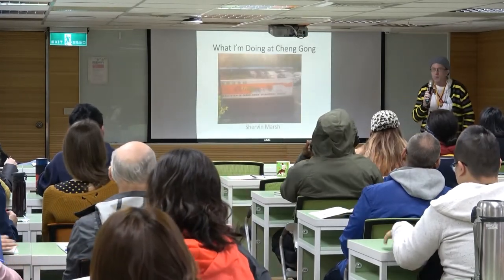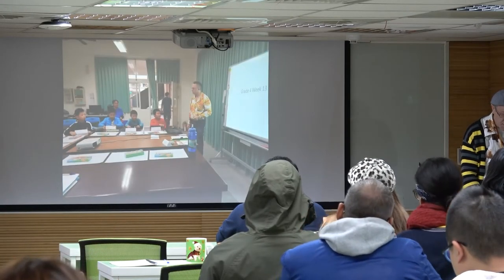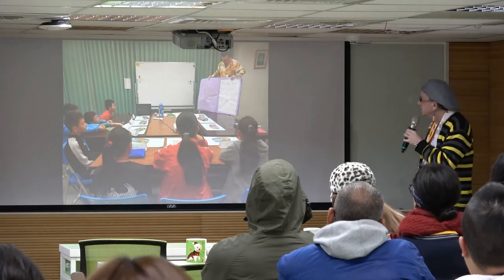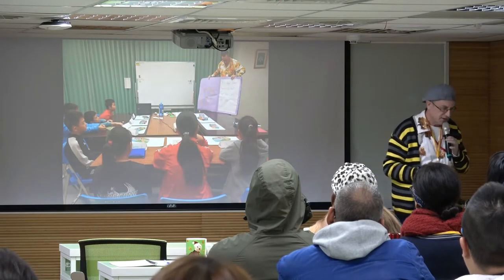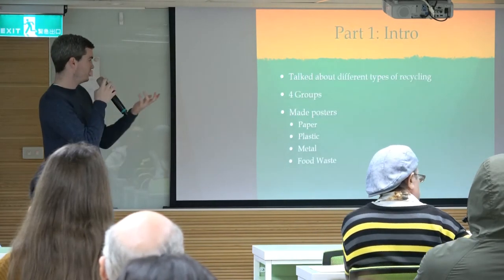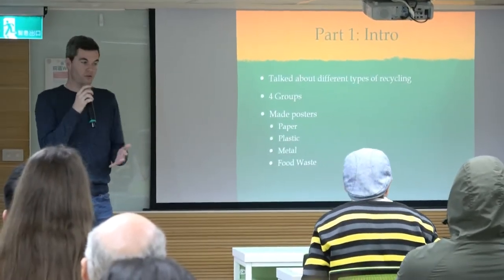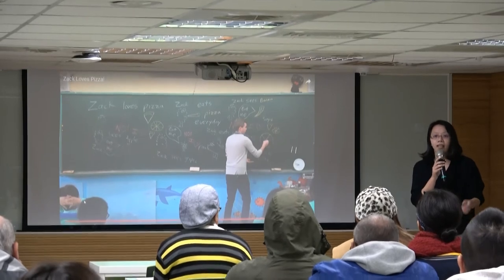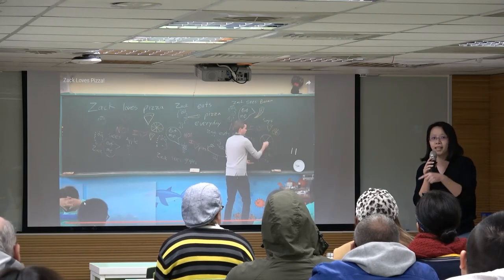Teaching Experience Sharing Part III (1)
Host:
Dept. of English, NTNU (國立臺灣師範大學英語學系) - Vincent Chang (張武昌教授)
Presenters:
Shervin Lawrence Marsh
Zachary Valletta